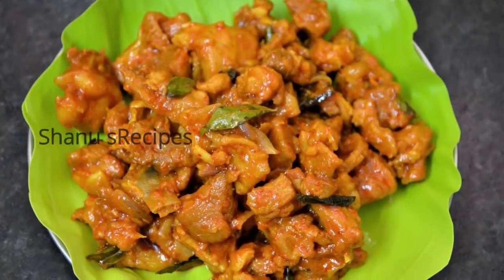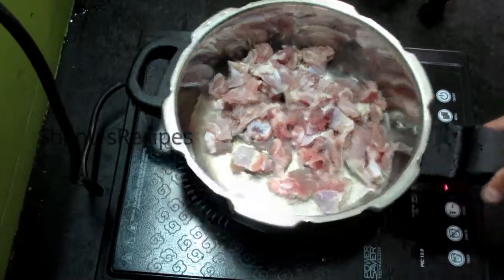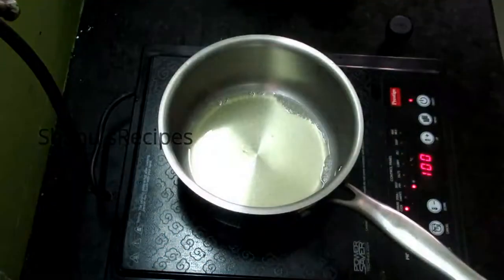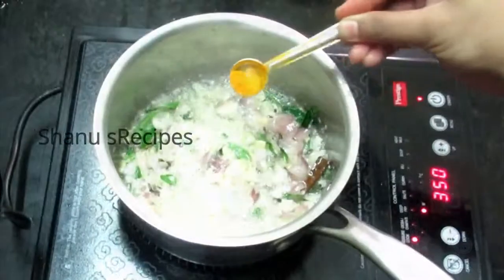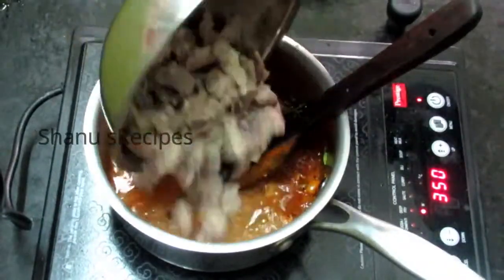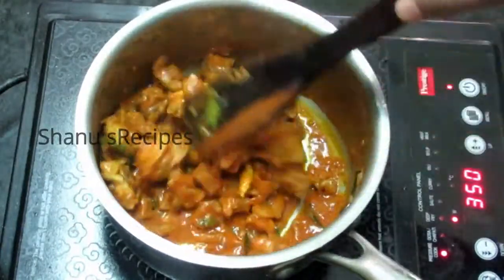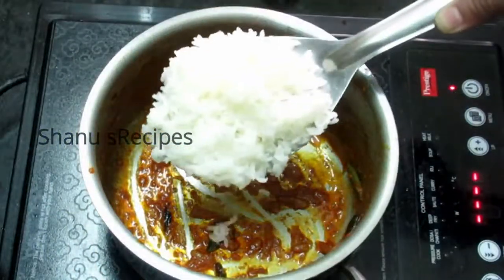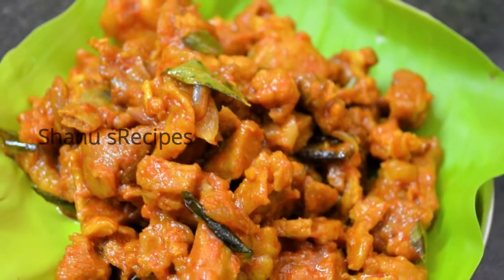Indian Style Mutton Sukka Recipe | Goat meat Curry | Madurai Mutton Sukka #10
Indian Style Mutton Sukka Recipe | Goat meat Curry | Madurai Mutton Sukka